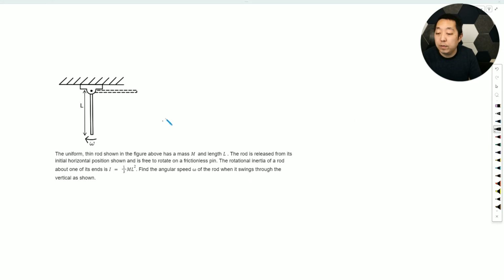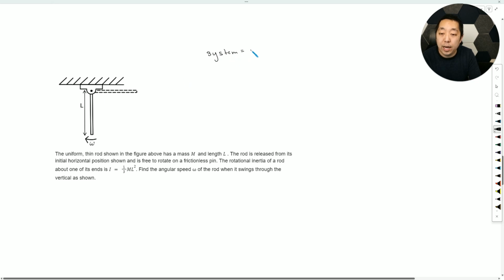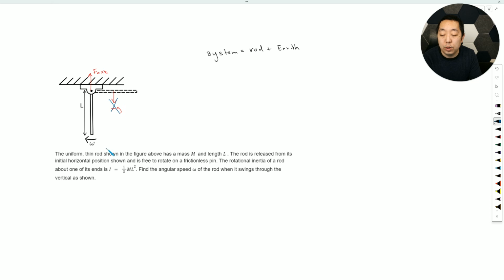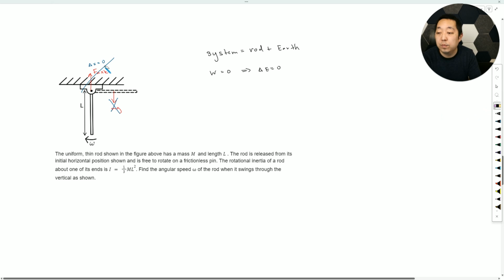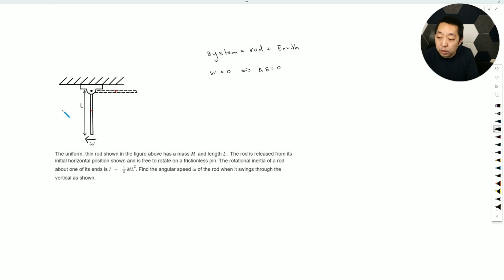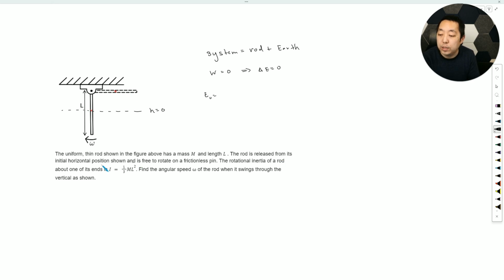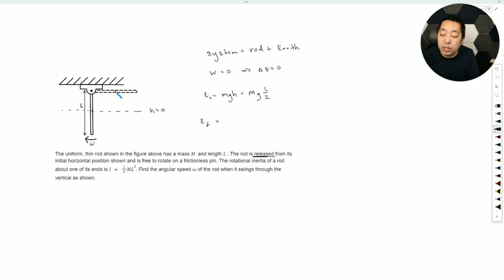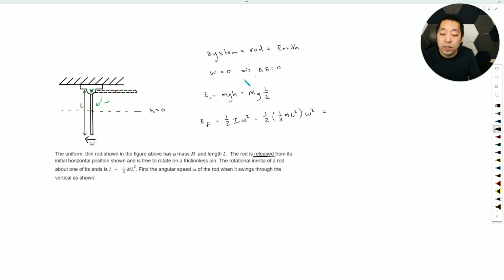AP Physics 1: Question of the Week #44 (Rotational Energy)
This is a student question for AP Physics 1 for rotation. I am doing these problems to help you see how I break down problems. In this problem, we're focused the process of using conservation of energy for an object that's swinging down.